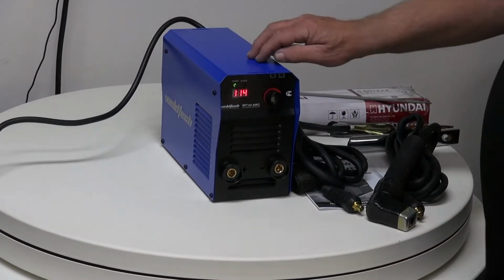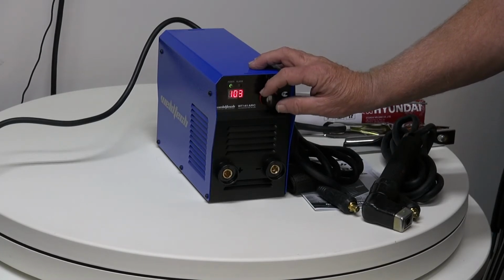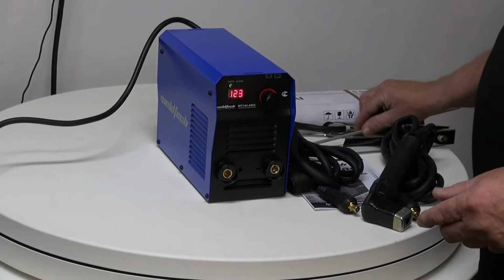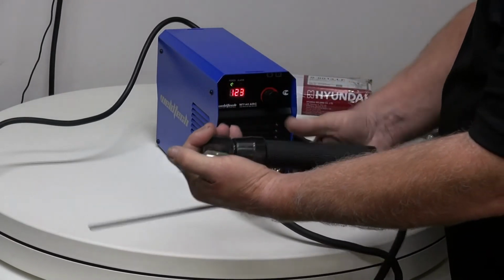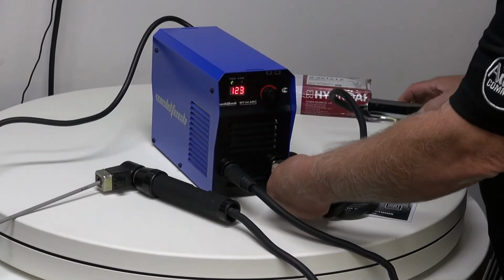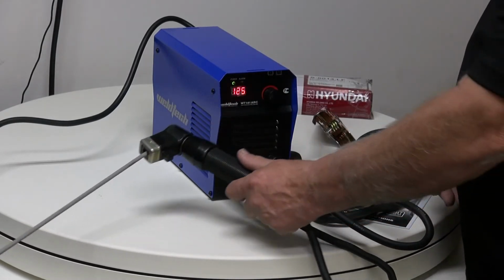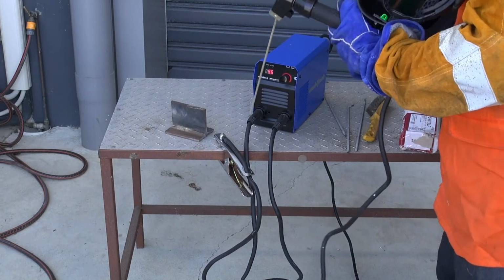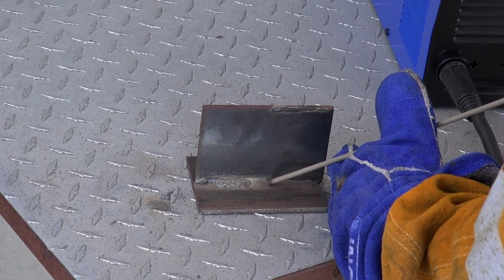WELDTECH 140A INVERTER MMA WELDER WELD LIKE A PRO AT HOME!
The WeldTech 140A Inverter MMA Welder incorporates cutting edge electronics to help you weld like a pro at home, the workshop and on-site projects.

Powerful - 140A welding power up to 8mm steel thickness.

Portable - Only 3.2kg super light weight and portable.

Reliable - Cutting edge IGBT technology ensures ultimate reliability.

Features:

Digital Microprocessor control.

Suitable for welding mild & high tensile steels.

Exceptionally smooth welding power.

Automatic ARC force and hot start for greater control and ease of use.

High open circuit voltage.

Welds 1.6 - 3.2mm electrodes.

55A duty cycle @ 100%.

1 year commercial warranty.